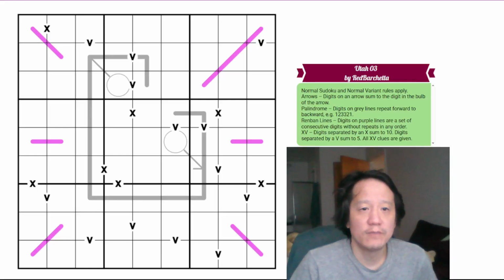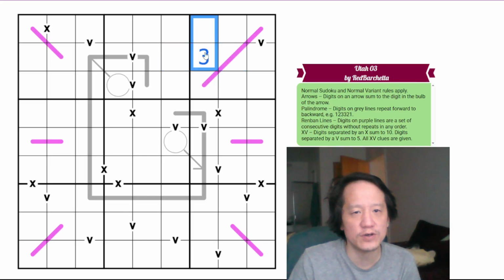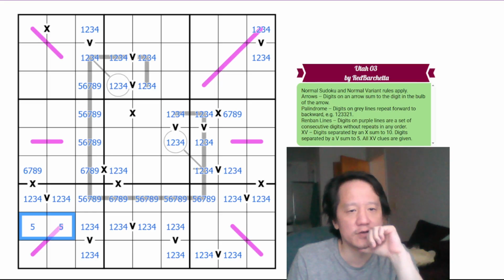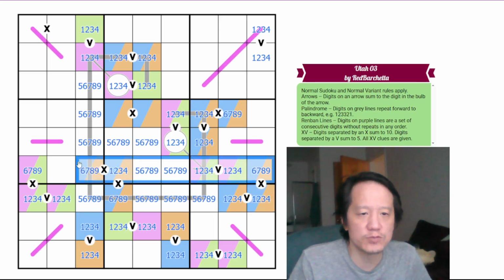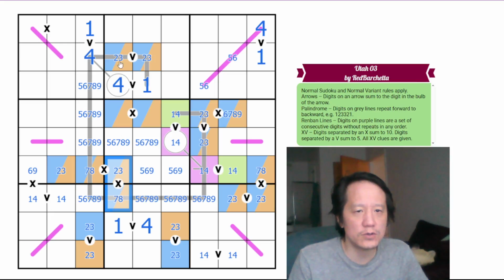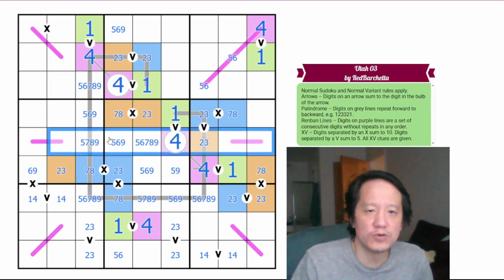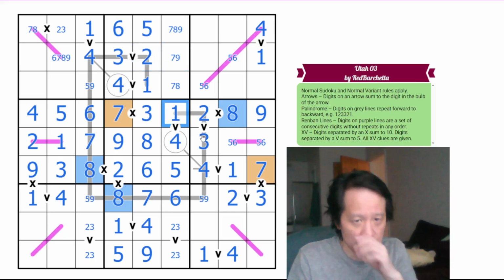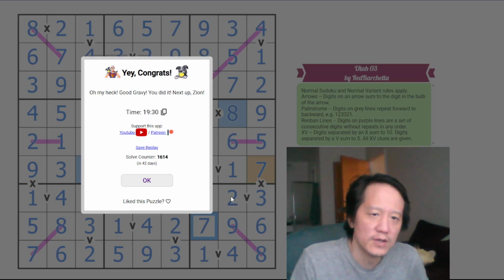Learn How To Sudoku with Utah 03